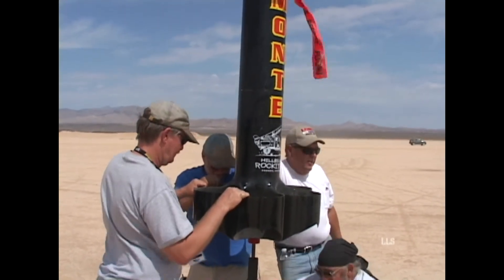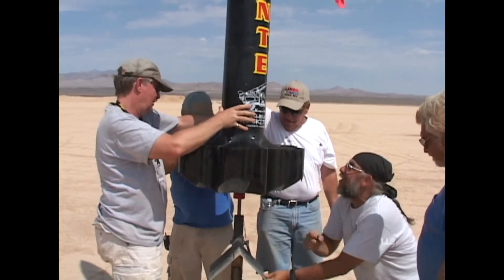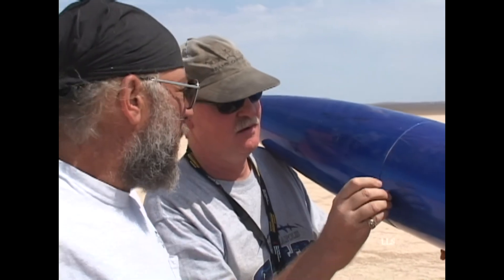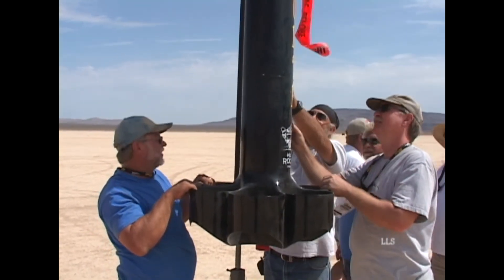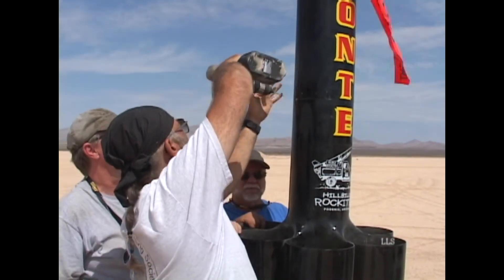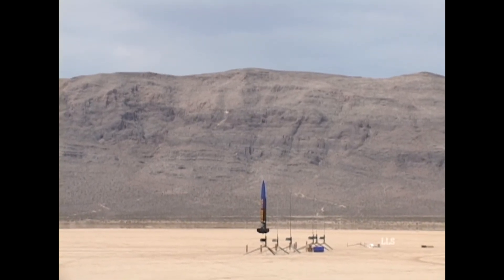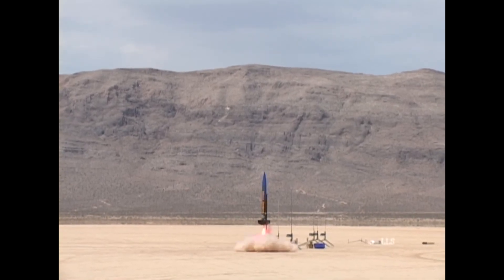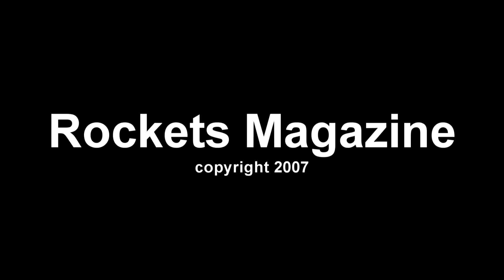Bart Merkley Full Monte M1550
Really Cool Flight of Bart Merkley Full Monte on an M-1550